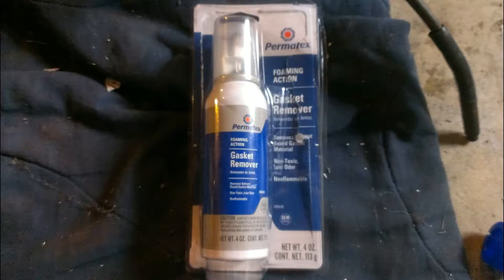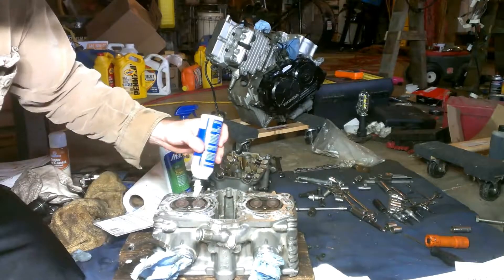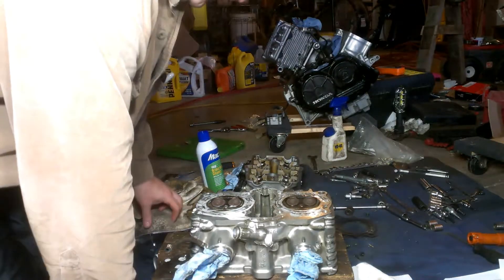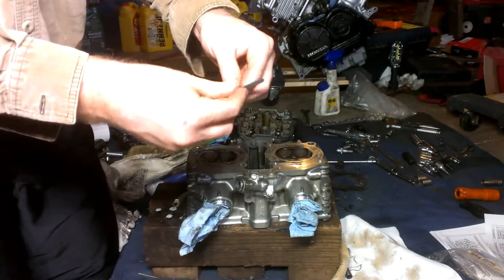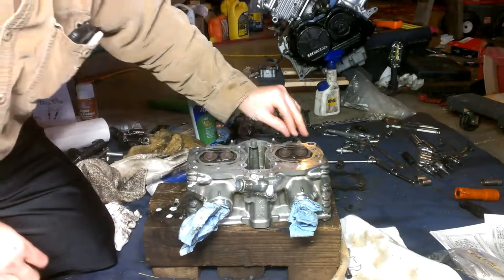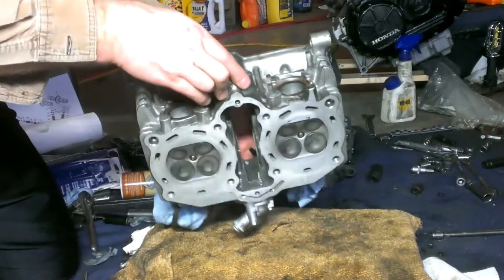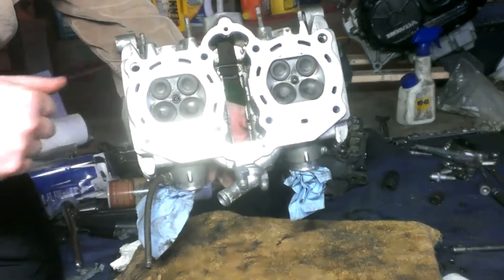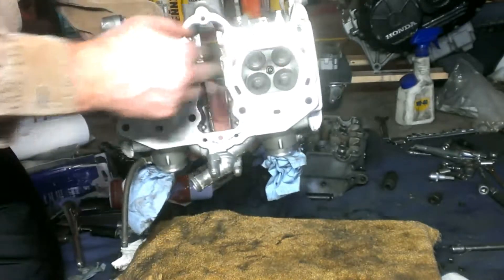Cleaning off head gasket residue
Part of a series on swapping a 1997 VFR motor to my 1995 Magna.